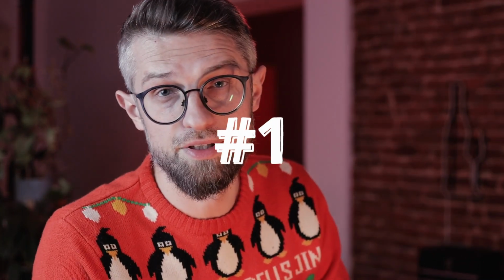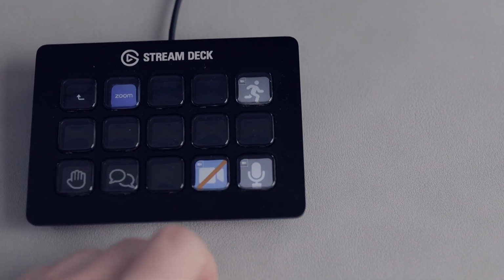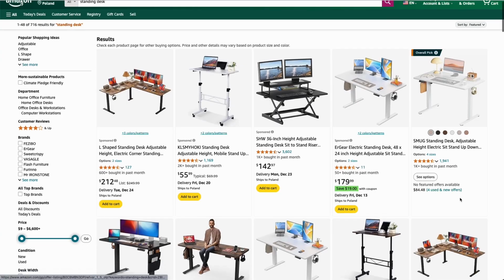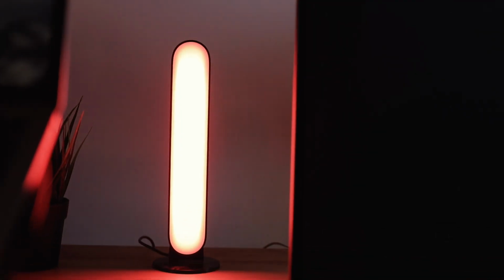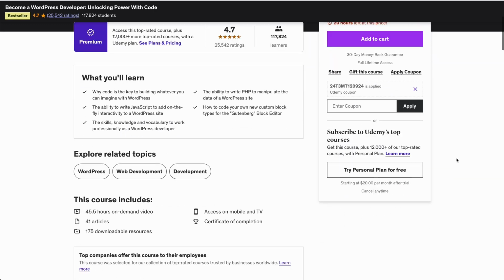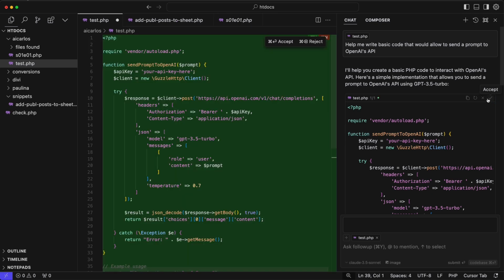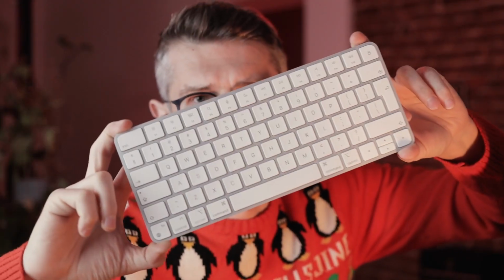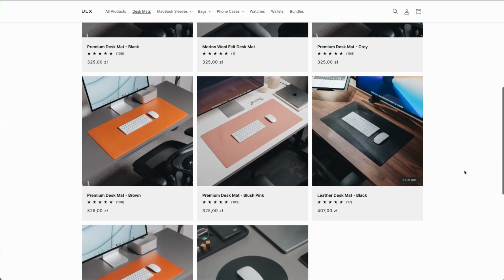Your Holiday Gift Guide for the WordPress Enthusiast in Your Life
This isn’t your typical list full of plugins and themes (because honestly, who wants more of those?). Instead, I’ve put together some creative and fun gift ideas that’ll make any WordPress enthusiast smile.

👇👇 THERE'S MORE! 👇👇

0:00 Intro
1:01 Gift no.1
2:18 Gift no.2
3:43 Gift no.3
4:28 Gift no.4
5:00 Gift no.5
6:00 Gift no.6
6:39 Gift no.7
7:44 Gift no.8
8:38 Gift no.9
9:11 Gift no.10

PARTNERS:

📰 Keep up with the latest WordPress news and in-depth stories at WPShout — your go-to resource for all things WordPress.
🎯 Discover premium WordPress themes and insightful tutorials at Themeisle, designed to elevate your WordPress game.
⚡️ Site slow? Optimize your images! Images often account for 80% of website weight. Optimole is a battle-tested solution to make them smaller and then deliver them through a global CDN.